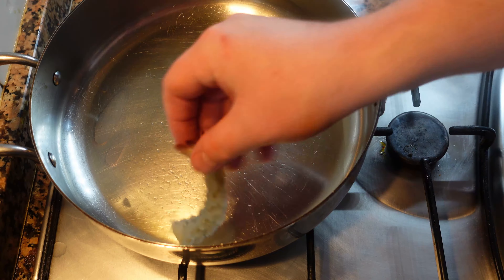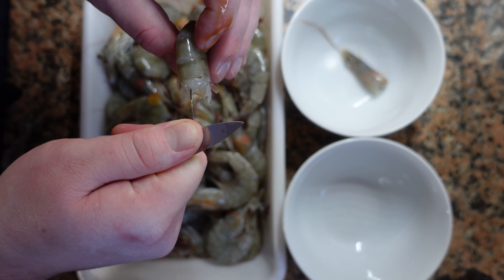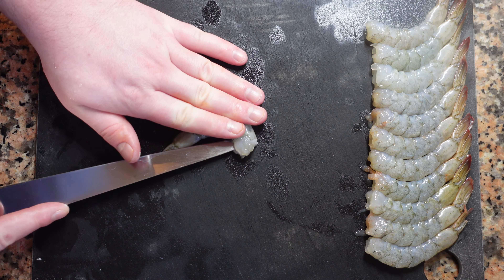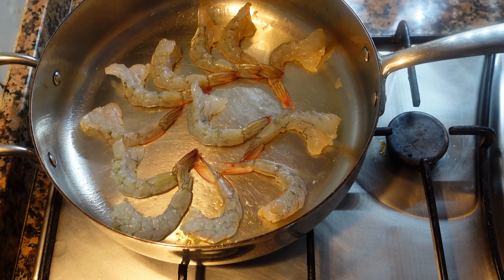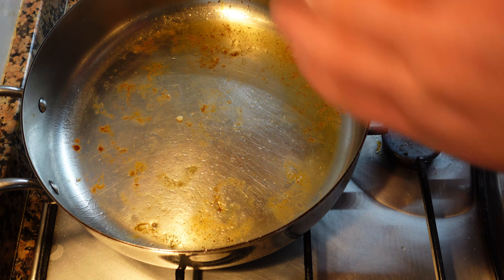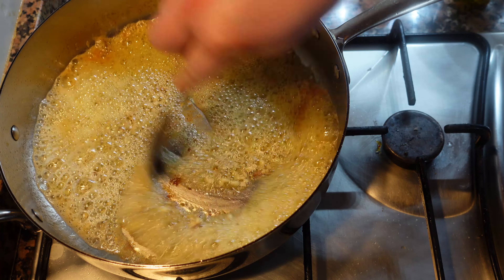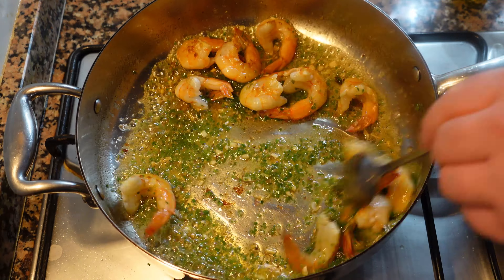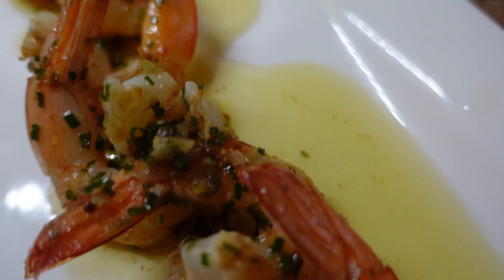GARLIC BUTTER SHRIMP.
This couldn't be more simple! We will show you how to prepare and cook perfect garlic butter shrimp.

New videos uploaded every other day❗️